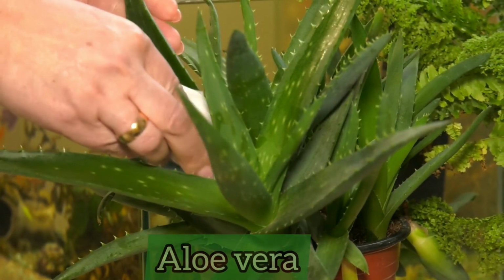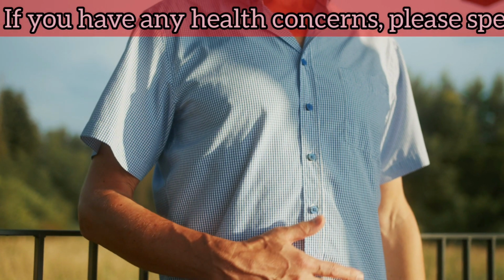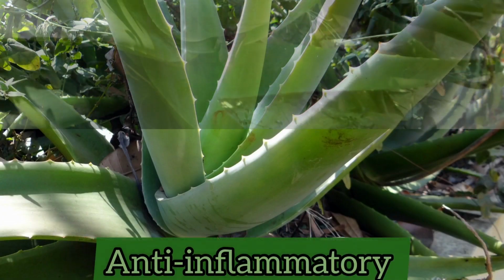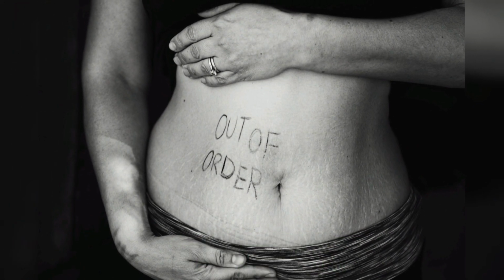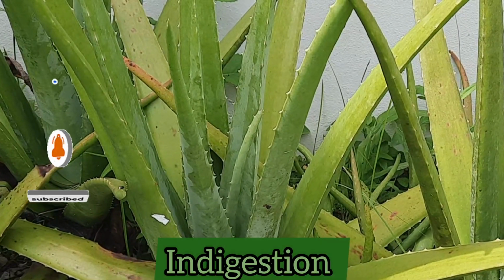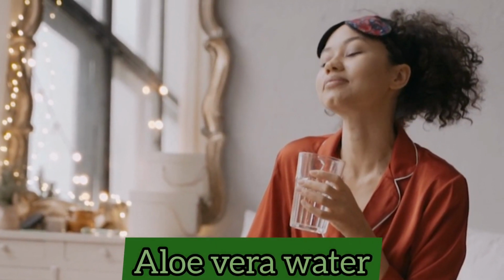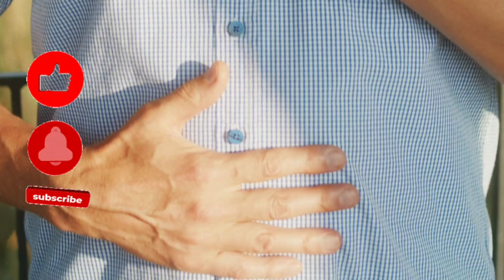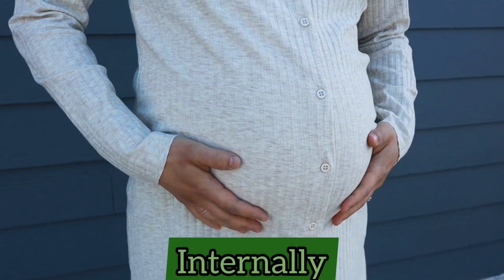How to use ALOE VERA for ACID REFLUX / Earth's Medicine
How to use ALOE VERA for ACID REFLUX - In this video, I will be sharing how to use aloe vera to treat the symptoms of acid reflux.

Timestamps
0:00
0:01 Intro
0:26 What is acid reflux?
1:09 How is aloe vera helpful for acid reflux
3:06 How to take aloe vera for acid reflux
4:17 Caution

There are dangers associated with the use of herbal remedies.

Free ways to support us:
Watch it until the end